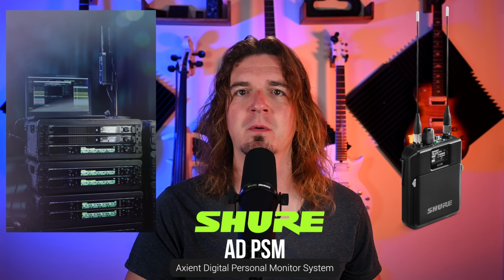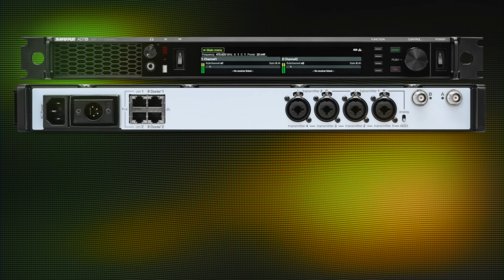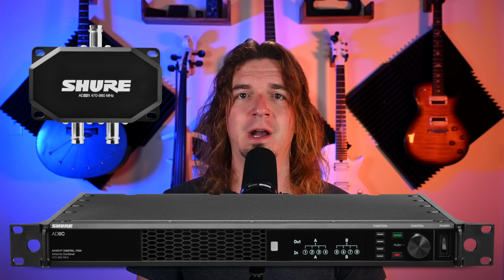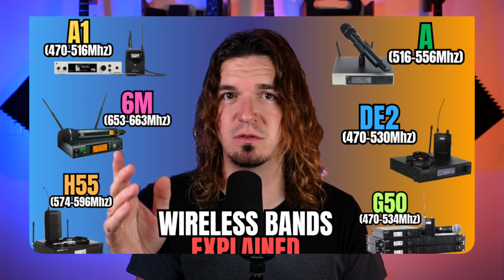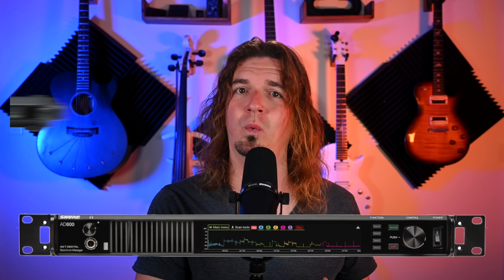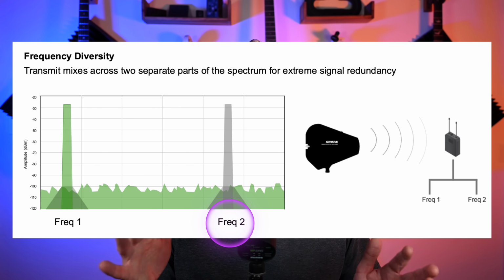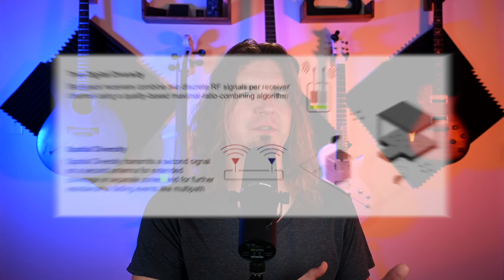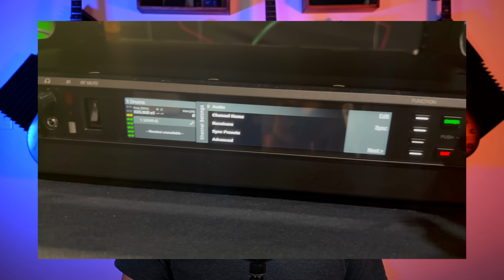SHURE Announces Axient Digital PSM WIRELESS IN EAR MONITOR System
Today, Shure announced their new Axient Digital PSM Wireless In Ear Monitor System. This is quite a game-changer for in ear monitors, and I was fortunate to get an early preview of it at AES 2024 in New York earlier this month.

🔥🔥🔥 DEALS & DISCOUNTS 🔥🔥🔥
💥 Best Deals on Sweetwater:

0:00 - Intro
1:23 - Transmitters
2:16 - Receivers
3:07 - Frequencies and Inputs
4:38 - Latency
4:52 - Analog Mode
5:07 - Frequency Diversity
5:18 - Antenna Combining
5:53 - WMAS
6:54 - Spacial Diversity
7:25 - Release Date
8:11 - Outro

📷 VIDEO SETUP: 📷
◆ DESK MOUNT